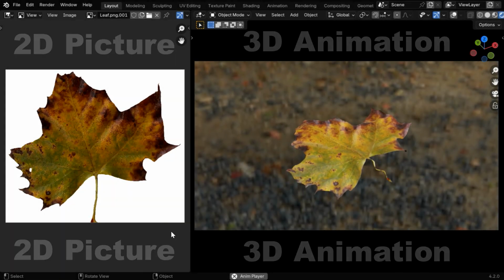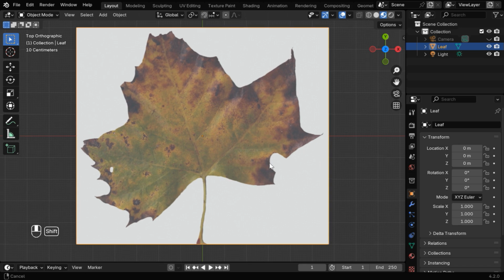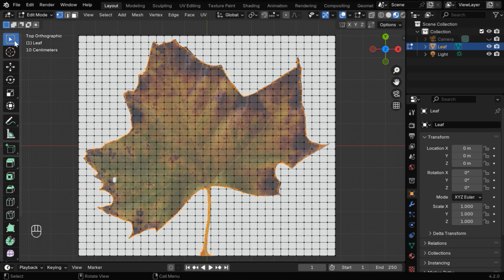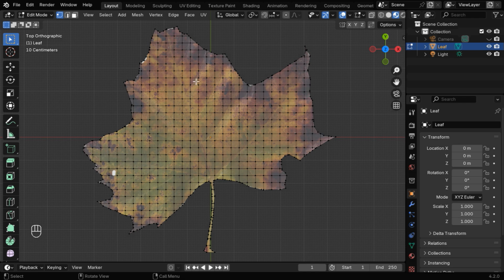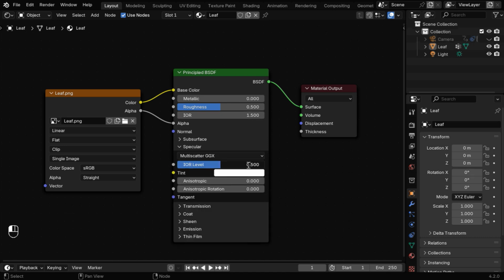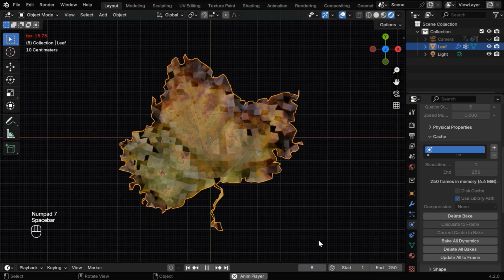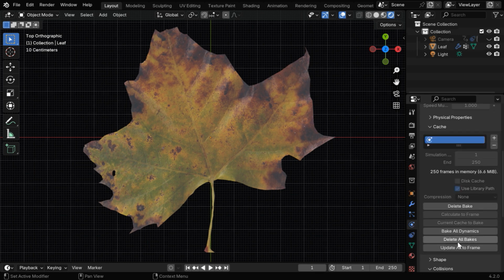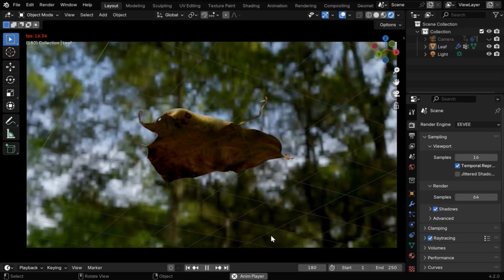Convert 2D Image to 3D Object In Blender | 3D Animation From A Simple Picture Using Cloth Physics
In this Blender tutorial, we have discussed how to model any 3D object from a simple 2D image. We have taken a leaf picture for an example and converted it into 3D. Then we have added cloth physics to animate the same. Please watch the video for the complete tutorial.

𝐃𝐨𝐰𝐧𝐥𝐨𝐚𝐝 𝐭𝐡𝐞 𝐛𝐥𝐞𝐧𝐝 𝐟𝐢𝐥𝐞 𝐟𝐨𝐫 𝐭𝐡𝐢𝐬 𝐭𝐮𝐭𝐨𝐫𝐢𝐚𝐥 (𝐎𝐧𝐥𝐲 𝐟𝐨𝐫 𝐨𝐮𝐫 𝐦𝐞𝐦𝐛𝐞𝐫𝐬)

Timestamp
00:00 Import an image into blender
00:40 Remove the white/ blank parts
02:36 Add transparency & HDRI lights
03:37 Add cloth physics for animation
04:24 Fix issues in the cloth physics
05:41 Verify the final result